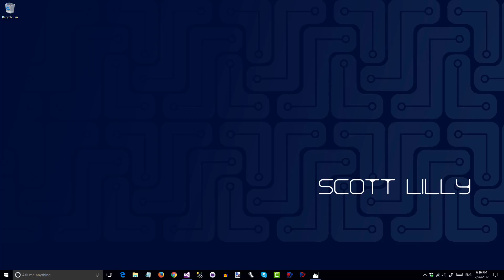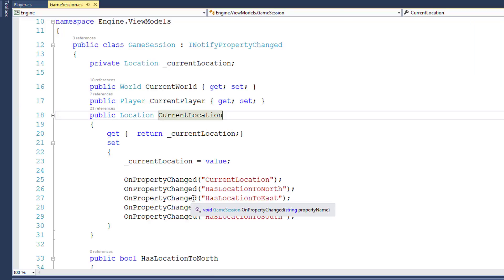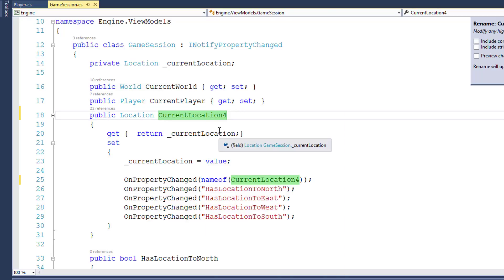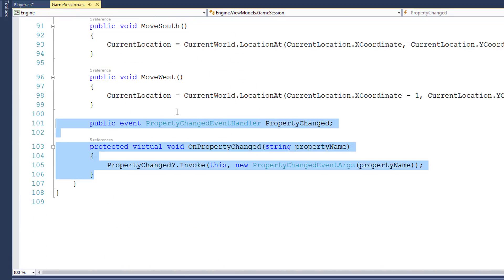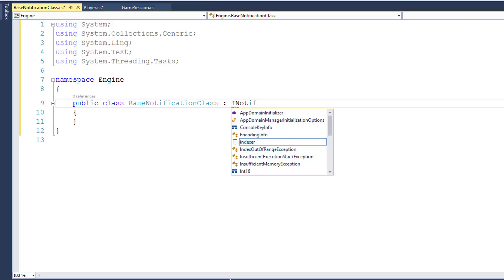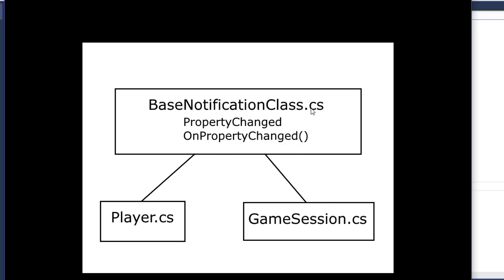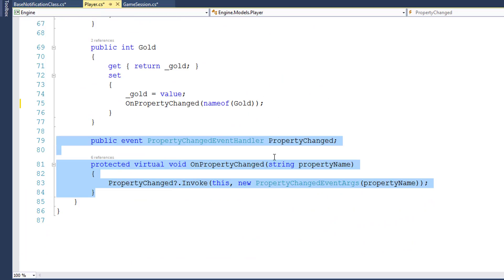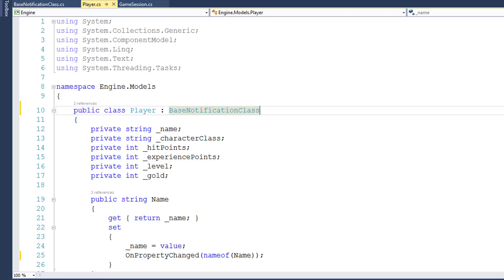Lesson 04.4: Improving the World - Inheritance and INotifyPropertyChanged